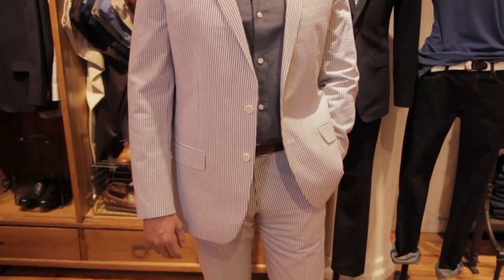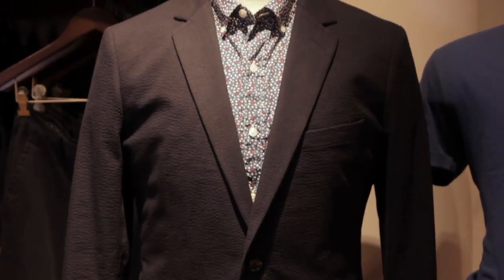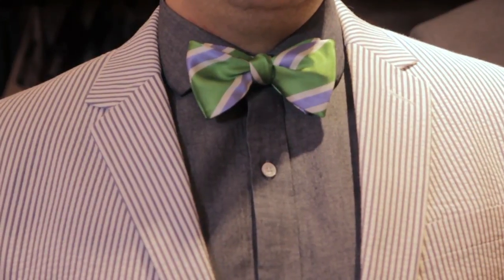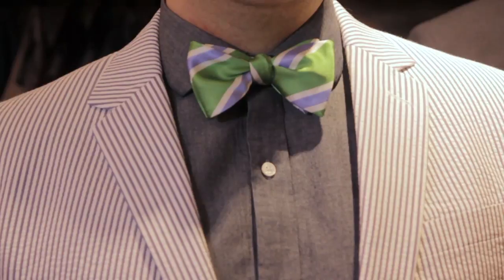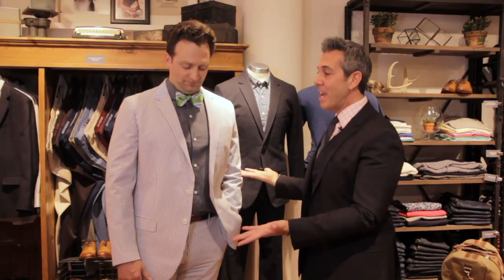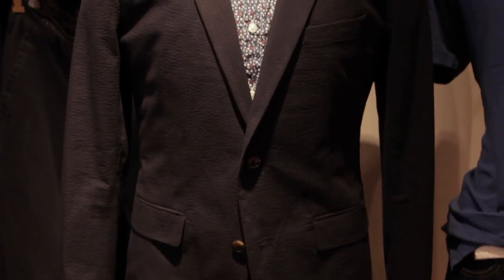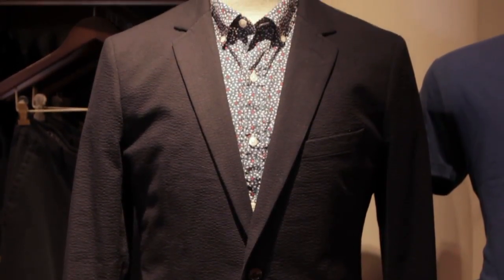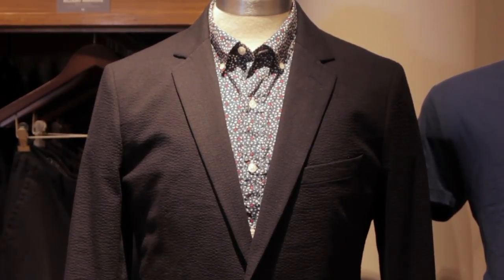Top Men's Suits for a Summer, Outdoor Wedding : Wedding Fashion for Men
Top men's suits for a summer, outdoor wedding will all share a few very important qualities. Find out about top men's suits for a summer, outdoor wedding with help from a fashion industry professional in this free video clip.

Expert: George Brescia
Bio: George Brescia has worked in the fashion industry all his life, starting at Ralph Lauren.

Series Description: When people talk about wedding fashion, one person they shouldn't forget is the groom. Learn about wedding fashion for men with help from a fashion industry professional in this free video series.